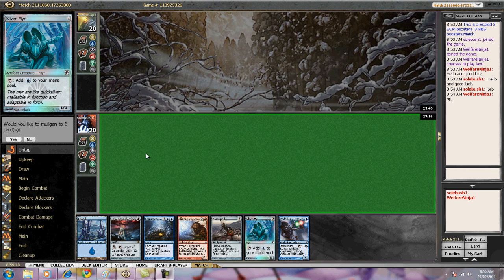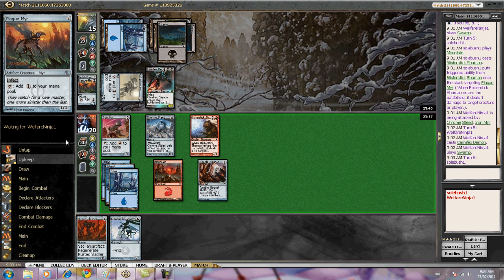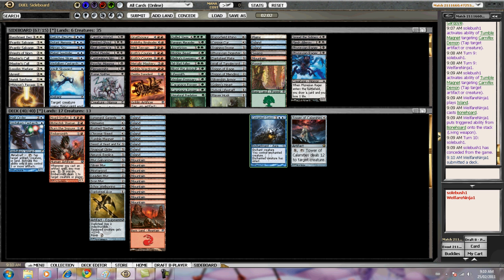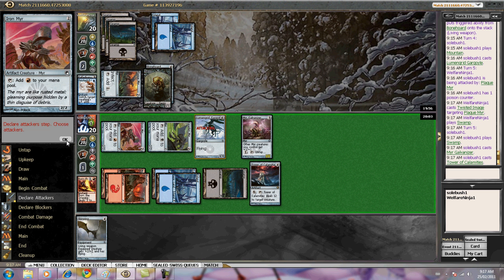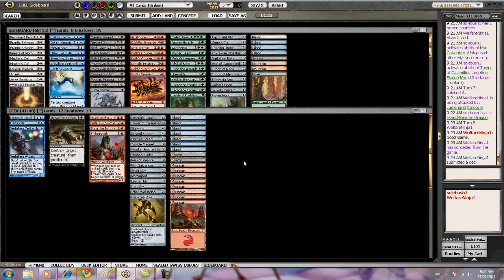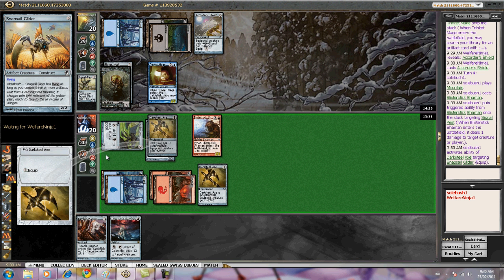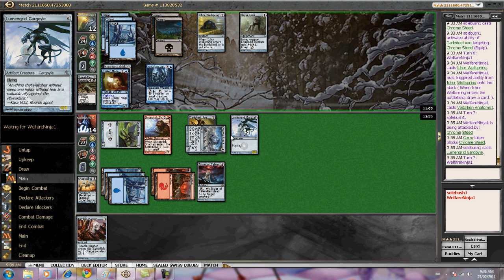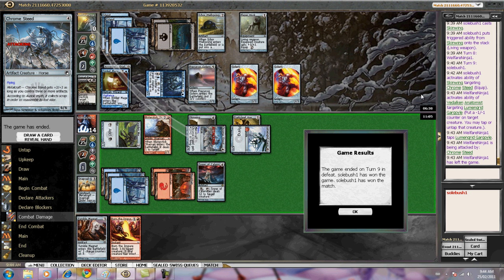MBS Release #2 - Round 1